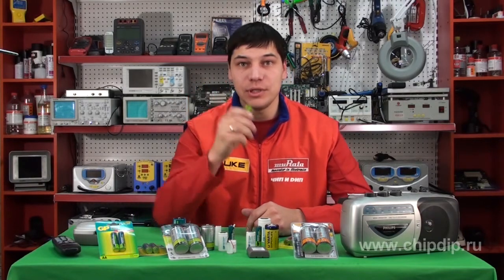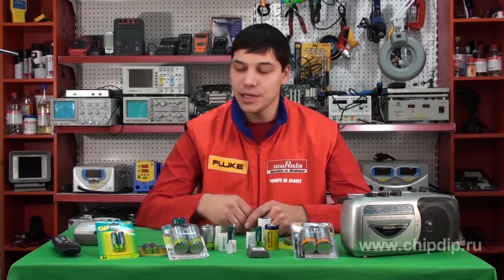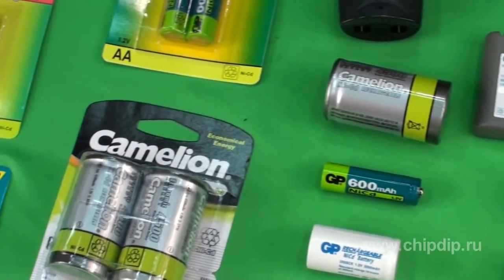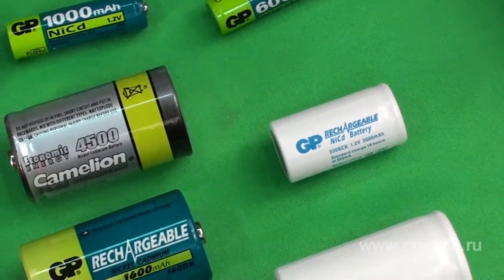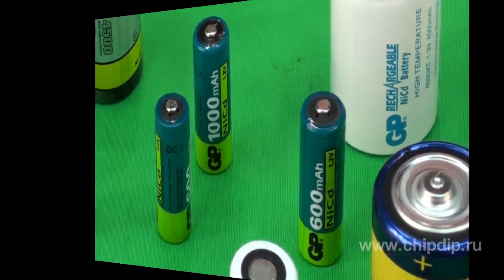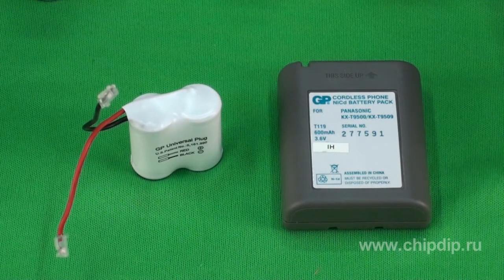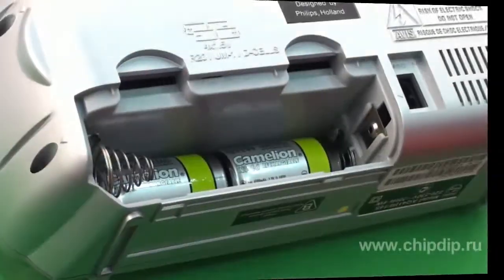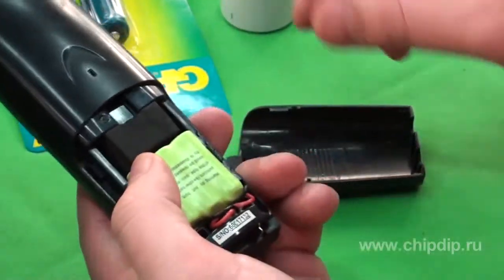Nickel-Cadmium Batteries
Nickel-Cadmium Batteries1. Rechargeable batteries are the main alternative to ordinary batteries. These are power sources where the chemical process is reversible: it goes in one direction when they are under load and in the other when they are under voltage. Thus, you do not have to throw away a rechargeable battery after use and buy a new one. You only need to recharge it to its full (or almost full) initial capacity. 2. We'll have a look at batteries used in light household electronic equipment. Nickel-cadmium batteries were created by the Swedish  scientist Waldemar Junger in 1899. At that time, they were quite expensive. Moreover, they were not sealed: they released gas during the charging. It is only in the middle of the last century that a closed cycle nickel-cadmium battery was created. Gas released while charging was absorbed by the battery itself. 3. Batteries of this type have a nickel anode and a cadmium cathode.  Nickel-cadmium batteries are popular with customers all over the world. Besides, they are relatively light and power-intensive.  4. Nickel-cadmium batteries are reliable and durable. They can be stored for up to 5 years and charged up to 1000 times if used correctly. They function well at low temperatures and sustain high charging currents. They can be charged by both low and high currents. Batteries feature a memory effect. The memory effect is a result of violation of the battery internal structure. Crystals grow in it, reducing the useful surface and, consequently, the capacity of the accumulator. It has been named so due to the fact that crystals grow especially quickly when the battery is not fully discharged, as if the battery "remembered" to what level the battery had been discharged last time. For example, if the battery is only discharged by 25%, the charging will restore its capacity not to 100% but less. To combat this memory effect, it is recommended to charge the battery only after complete discharge.  Nickel-cadmium batteries are used even today due to low cost, durability and possibility of charging at low temperatures without negative consequences for the battery. 5. Nickel-cadmium batteries are used in various equipment as an alternative to the standard galvanic element, especially if the current consumption is high. In spite of development of other electrochemical systems and stricter ecological requirements, nickel-cadmium batteries are an unequalled and reliable solution with a big specific power, e.g. diving lamps. 6. Batteries are also used for powering portable equipment, tape recorders, household appliances and instruments, toys, etc.